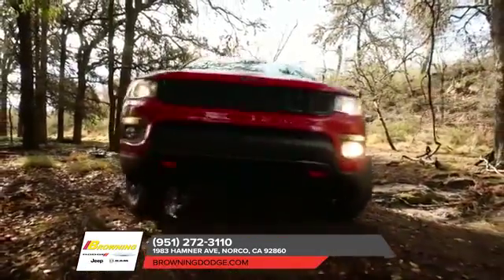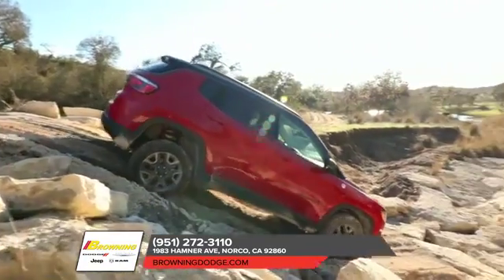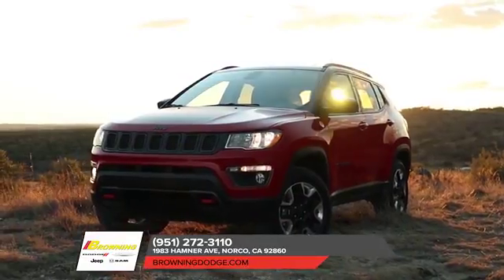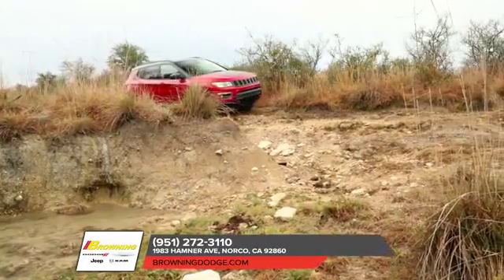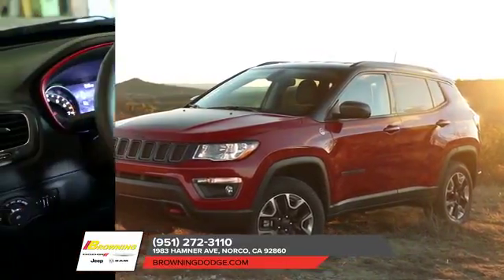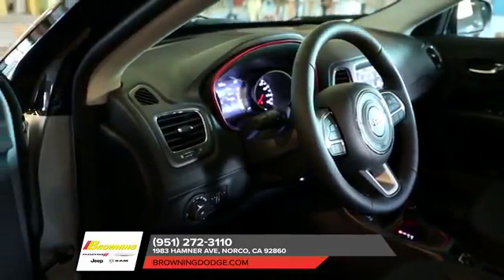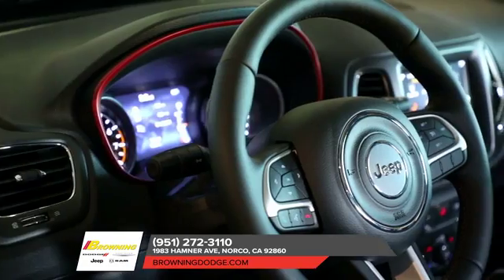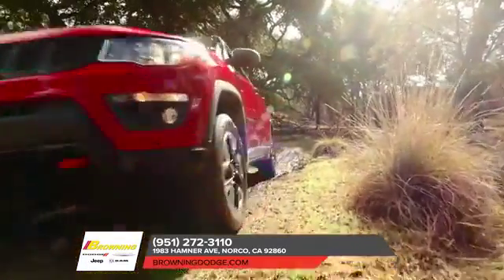2019 Jeep Compass Mira Loma CA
2019 Jeep Compass
Browning CDJR is your trusted Jeep dealer, serving residents of Mira Loma  CA and the surrounding cities. If you are in or around Mira Loma  CA and you are looking for the premier service, selection, and prices on all new or pre-owned Jeep Compass then you need to look no further than Browning CDJR. The wonderful folks at Browning CDJR are experts in all things Jeep related and are capable of doing whatever needs to be done to get you in a new Jeep Compass today. There may be another Jeep dealerships in your area, but there is not a better Jeep dealership than Browning CDJR. Do yourself a favor and make the trip over to Browning CDJR today to see why we are the premier dealer in the entire area.